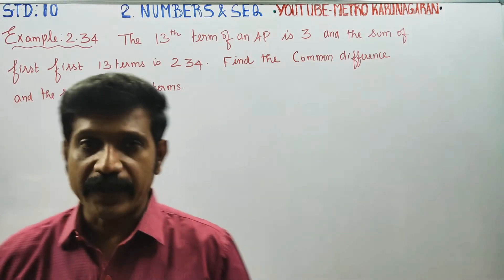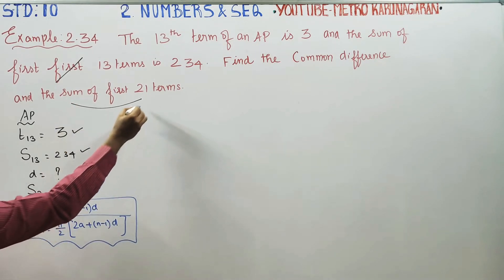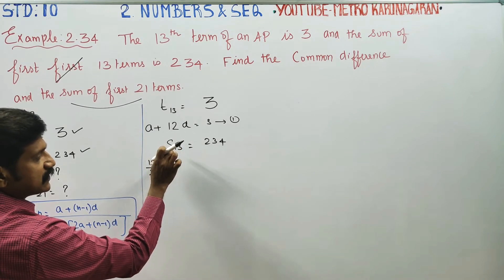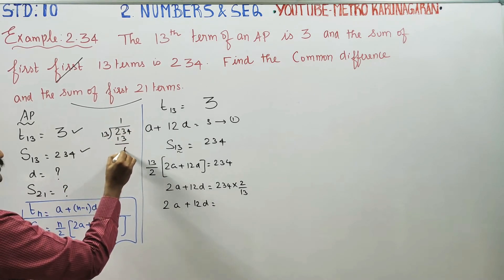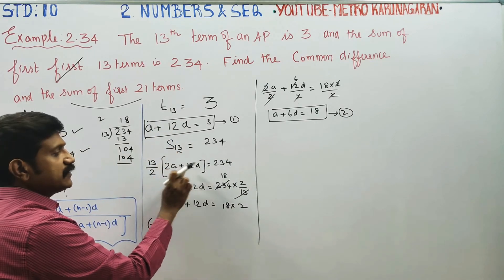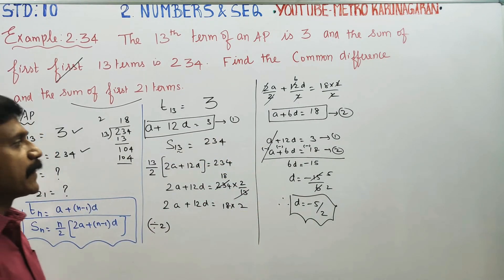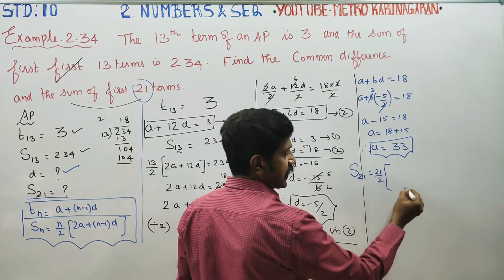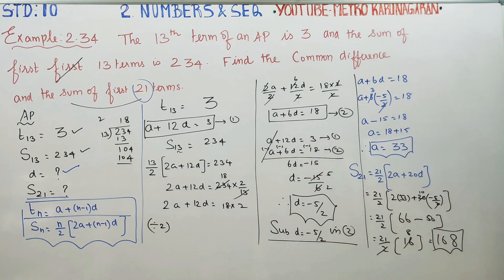10th Std Maths Example 2.34 The 13th term of an AP is 3 and the sum of first 13 terms is 234. Find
10th Std Maths

CHAPTER: 2 NUMBER'S AND SEQUENCES

Pdf